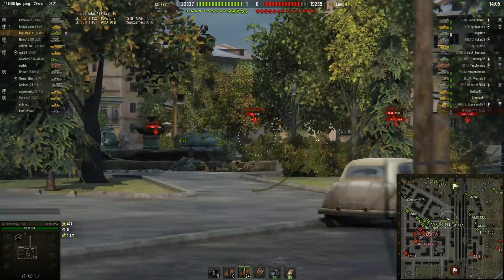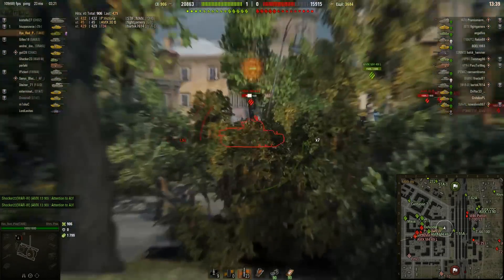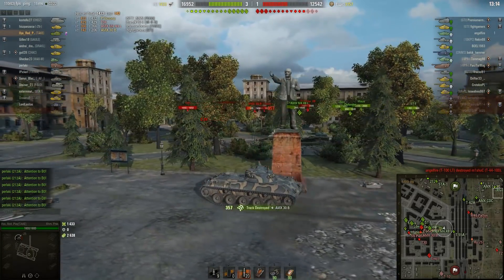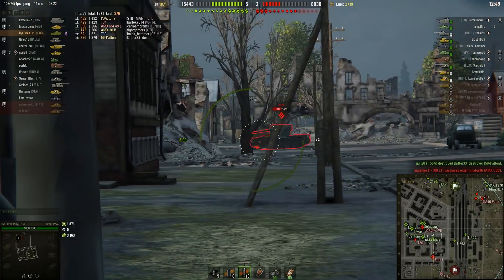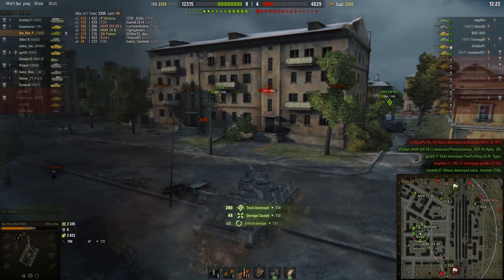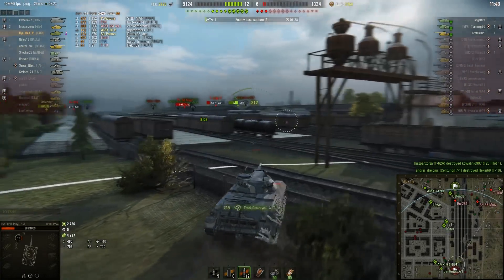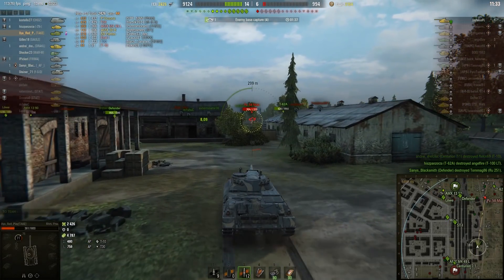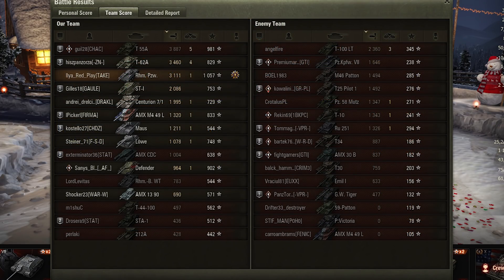LT in Ensk - 8k Full HE - How to Enjoy Panzerwagen